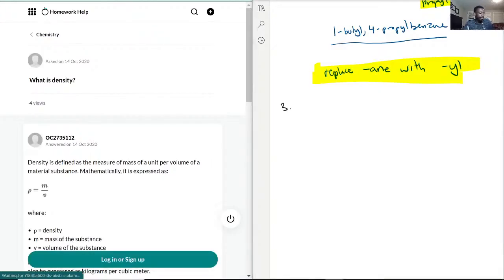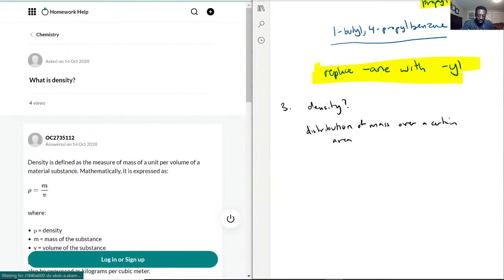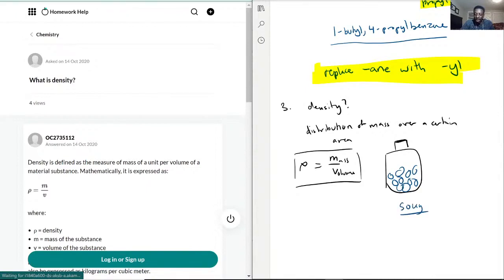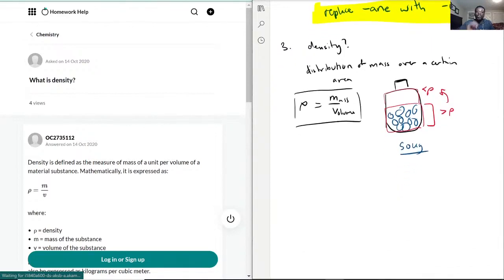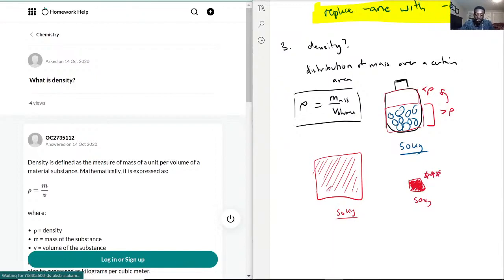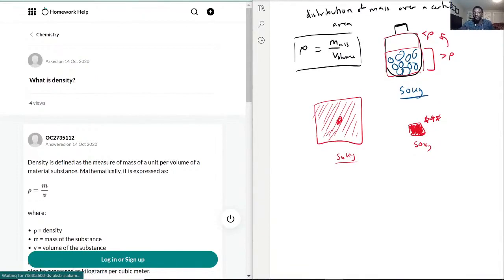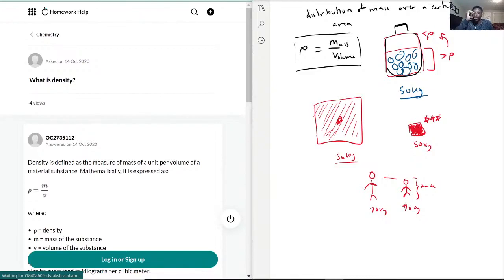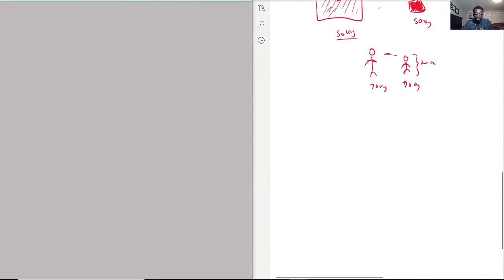What is density?